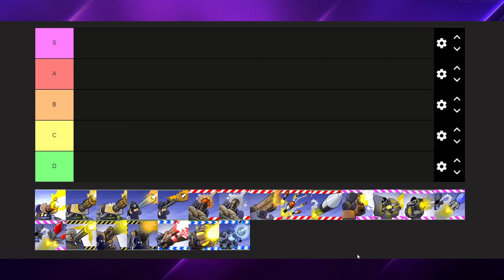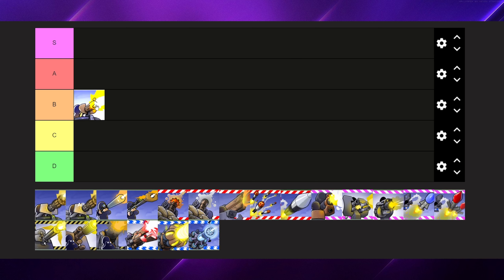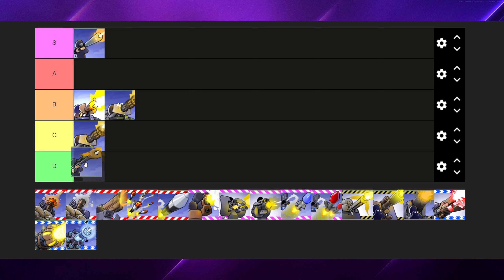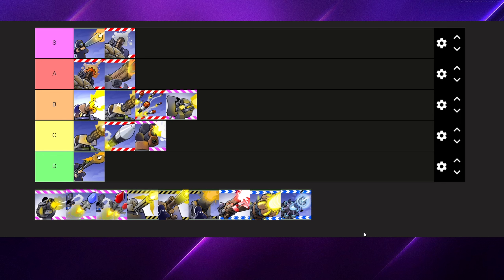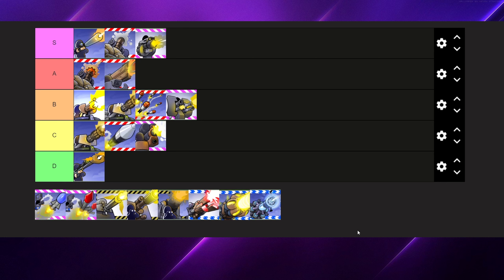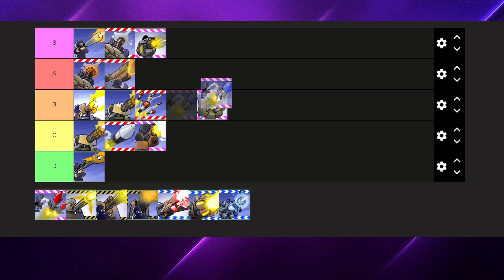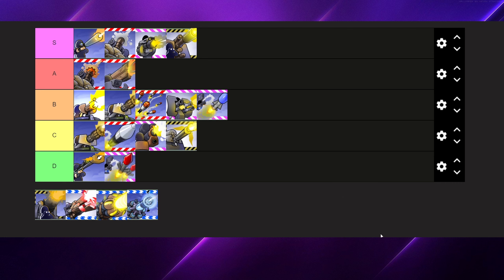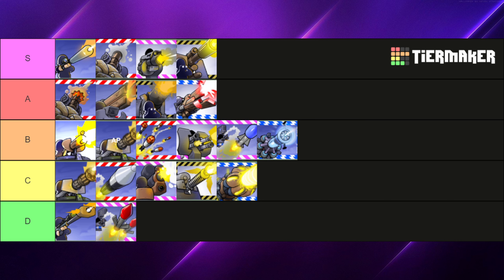Tier Ranking The Forts Weapons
With my 1300 hours of experience in Forts and planning to move on I begin sharing my final conclusions by tier ranking with the Forts Weapons.
Liked the video if you enjoyed! This time a long time to edit!

Game Description: Forts is a physics-based RTS where foes design and build custom bases, arm them to the teeth and blast their opponent's creations to rubble.